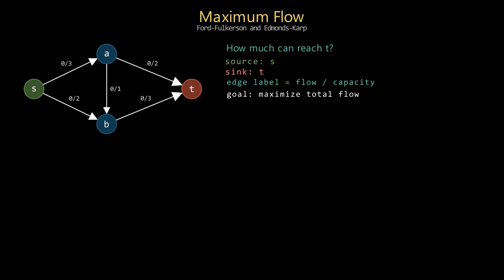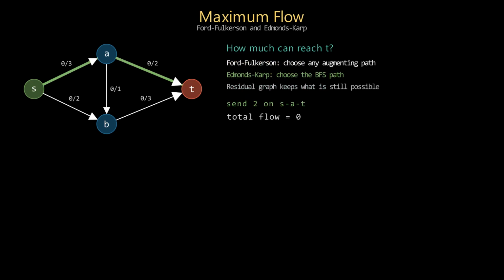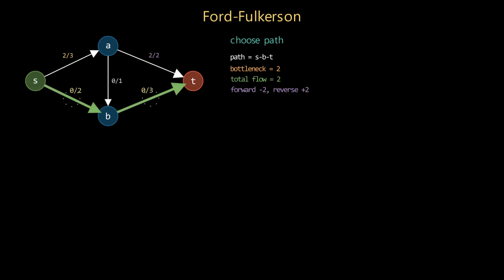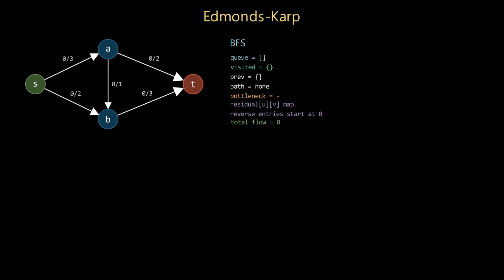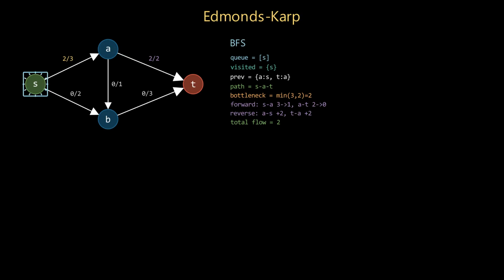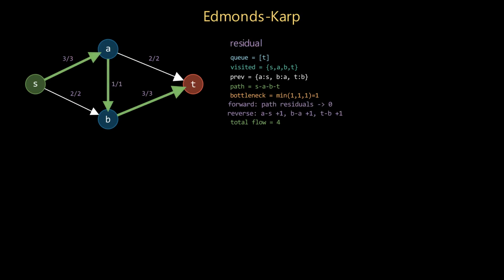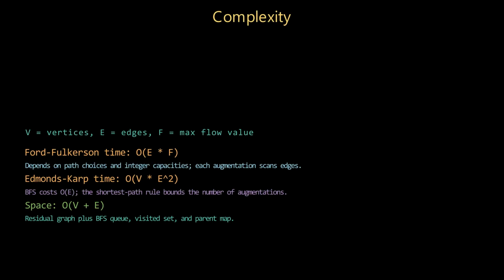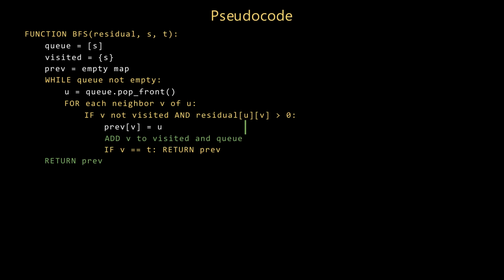Maximum flow - Ford-Fulkerson and Edmonds-Karp